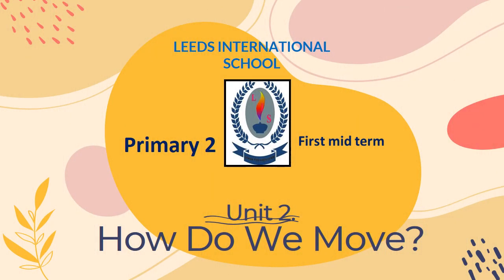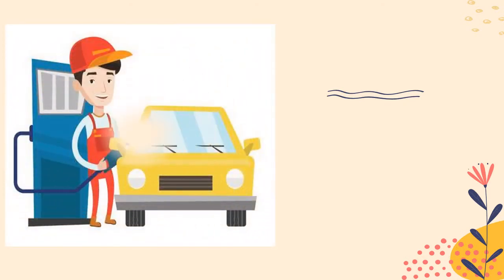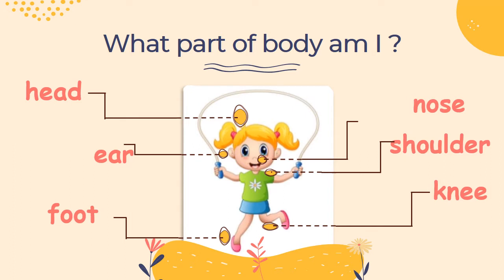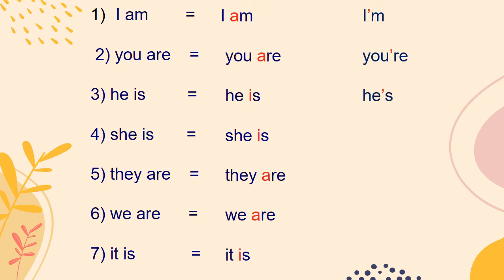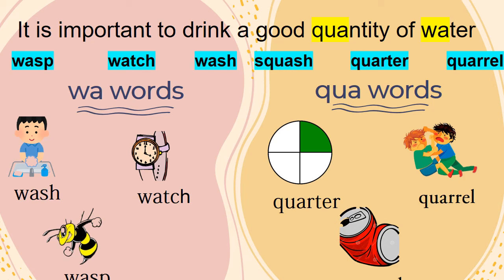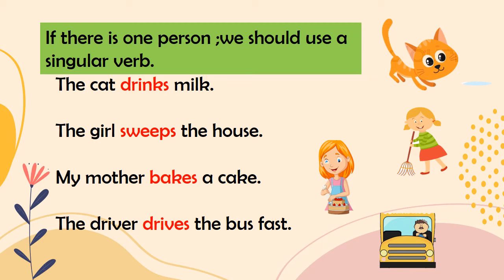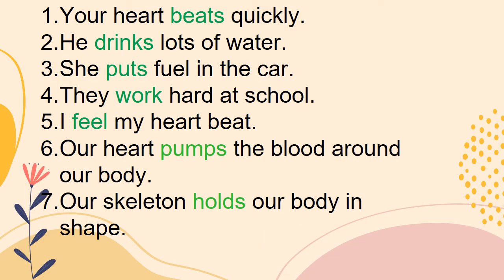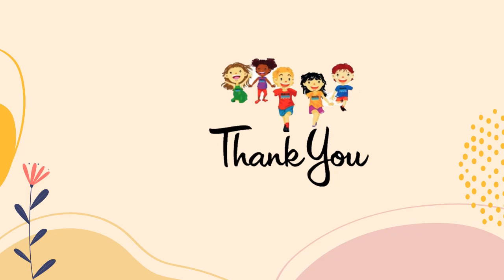Primary 2 - 1st Mid Term - English - Video 2 - Unit 2 - HOW DO WE MOVE